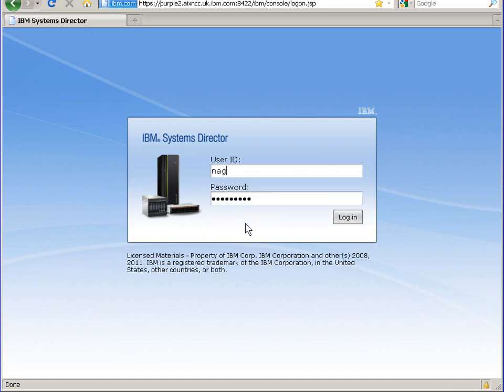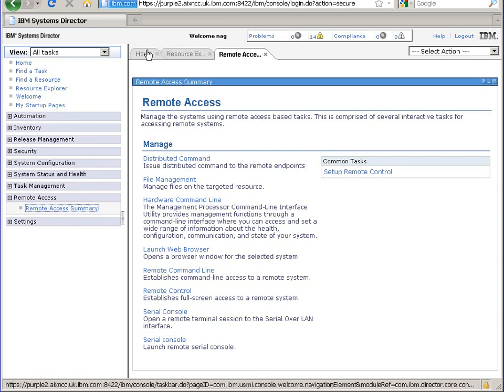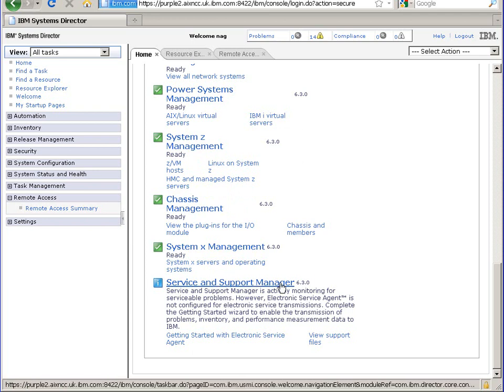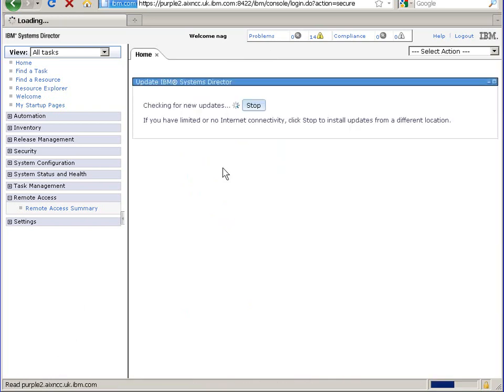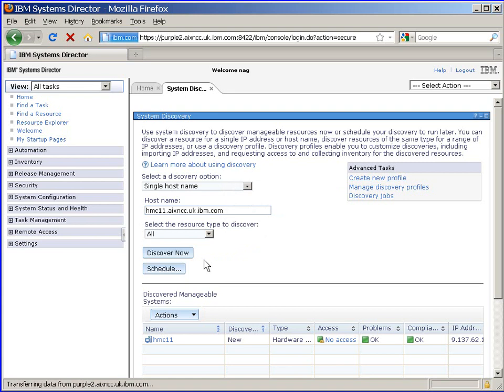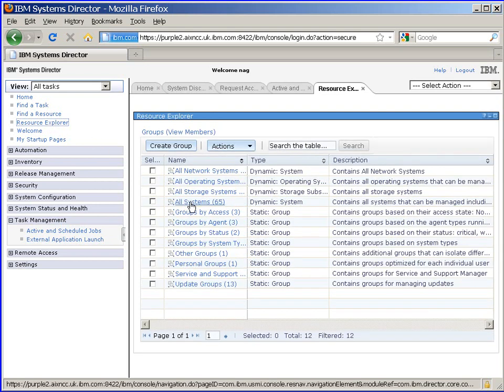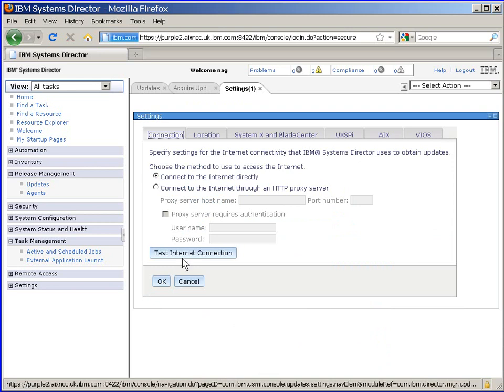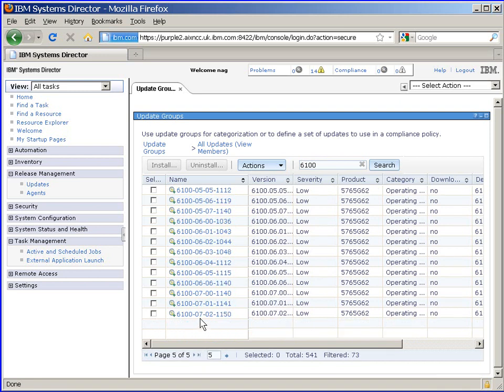ISD63 first use